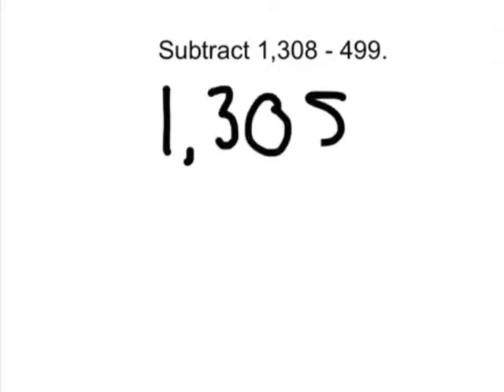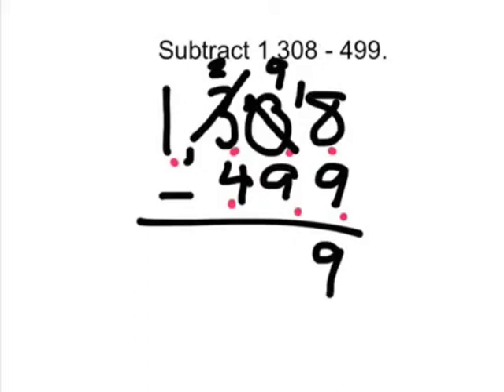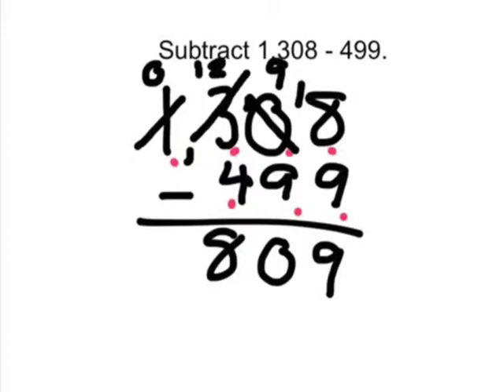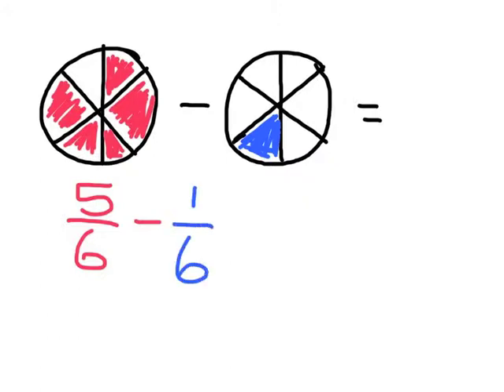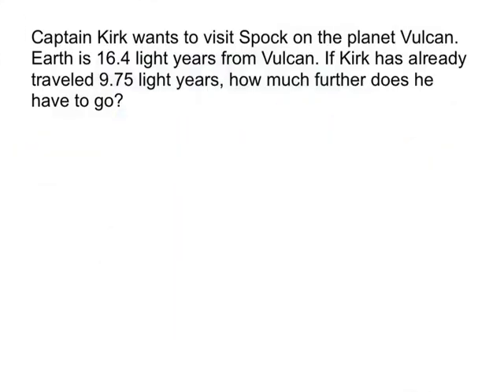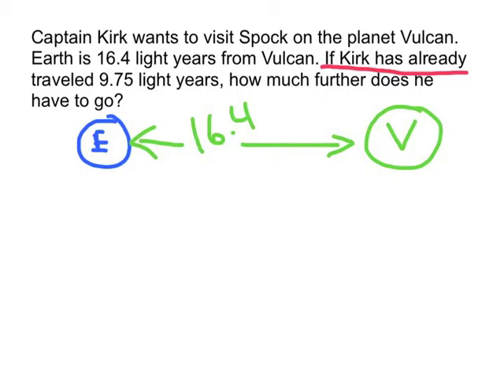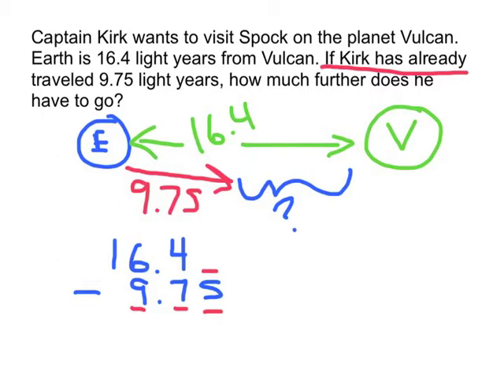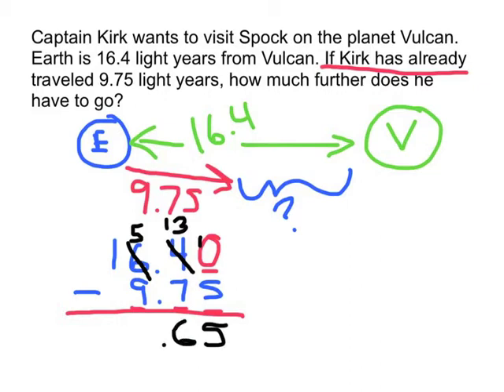Subtraction Review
Short review of subtraction for students entering sixth grade.